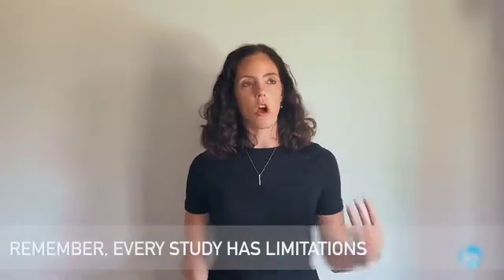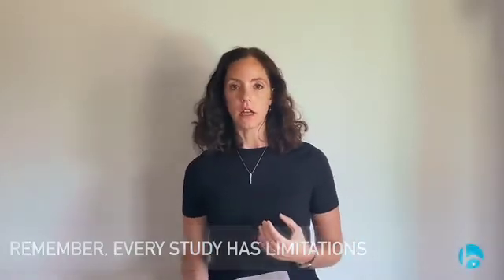Joint Hypermobility, Low Back Pain, and Lumbar Spine Osteoarthritis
In this video, I analyze a research article that looks into the relationship of joint hypermobility with low back pain and lumbar spine and osteoarthritis.

Low back pain has become a public health issue in the United States. It accounts for many cases of job absenteeism and recurrent treatment expenses.

Many of my hypermobility patients experience or have experienced some low back pain.

This is one of the reasons why we tend to think they necessarily go together.

Have you struggled with low back pain on your hypermobility journey?